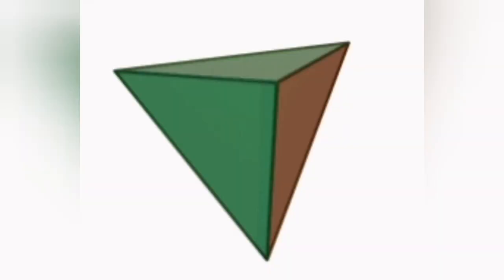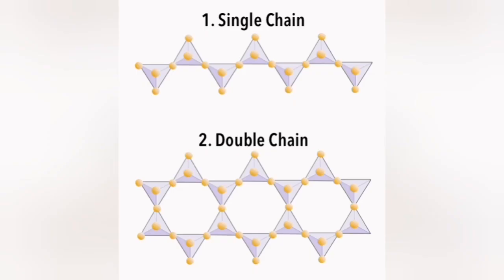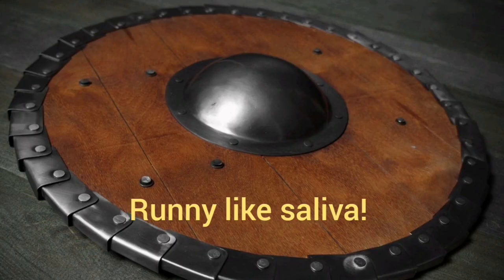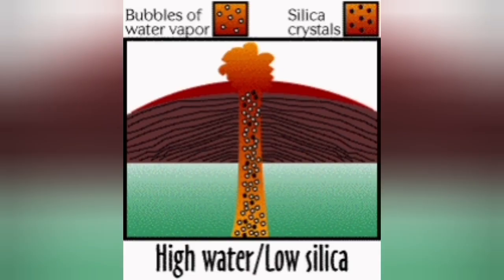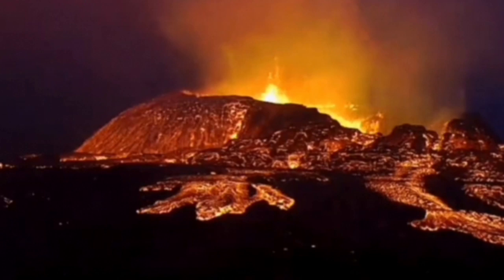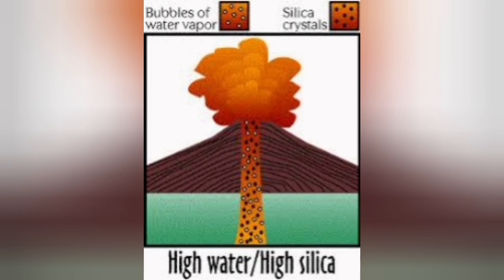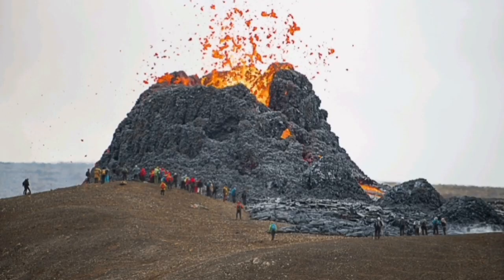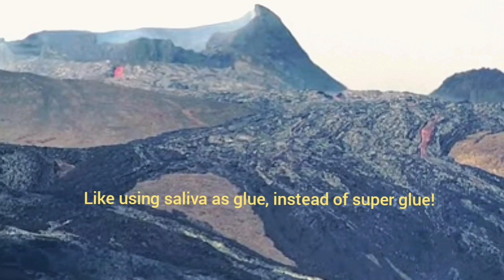Why Volcano Became Topless: A Mini Lecture In Igneous Geology/ Iceland Fagradalsfjall Volcano